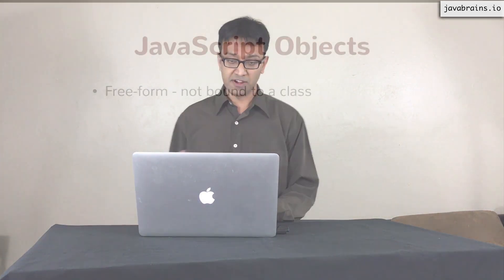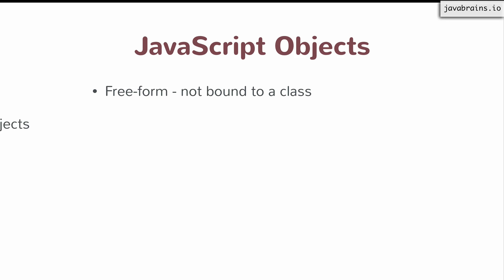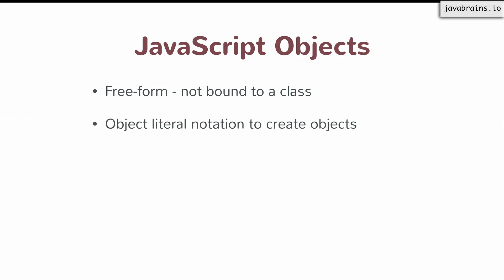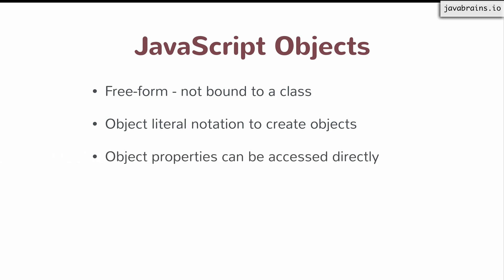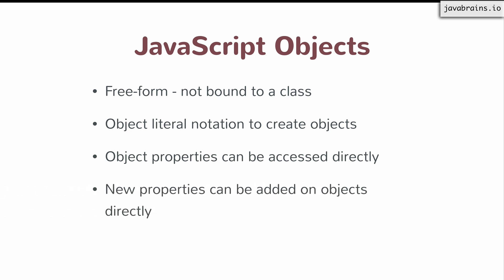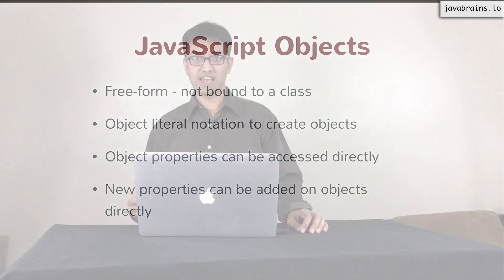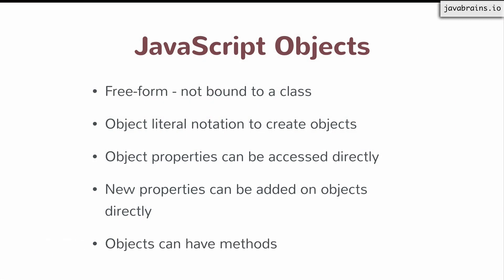JavaScript for Developers 21 - Object Characteristics Summary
Let's summarize what we've learnt about objects and their characteristics.